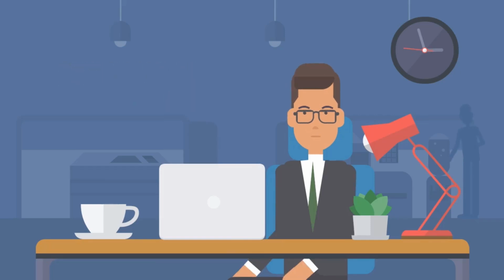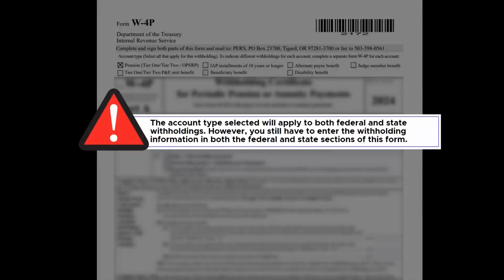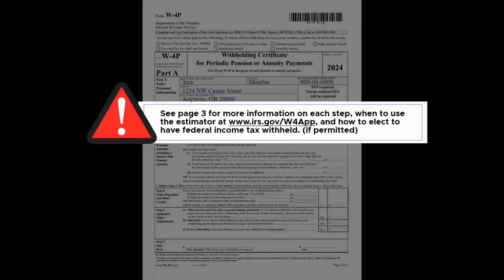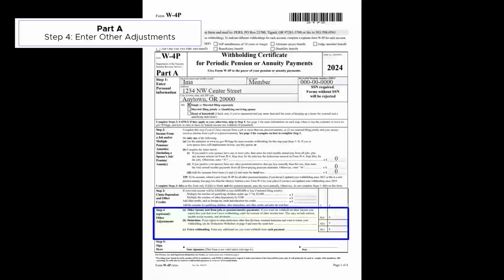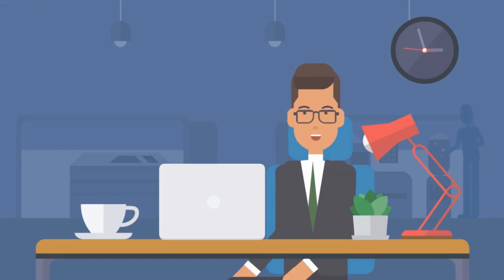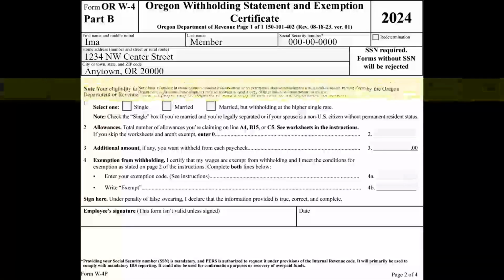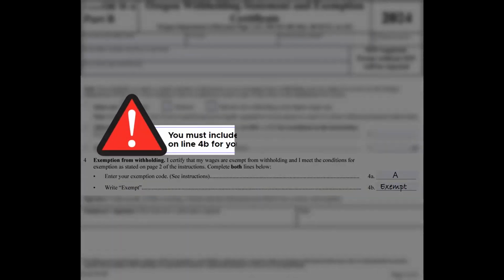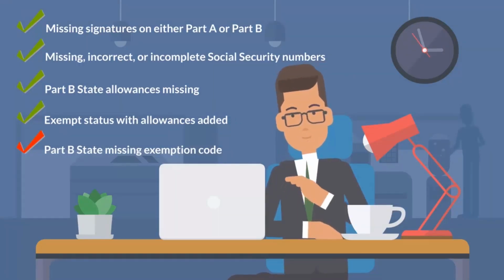Completing the W-4P Form